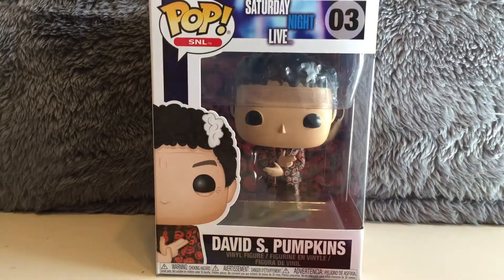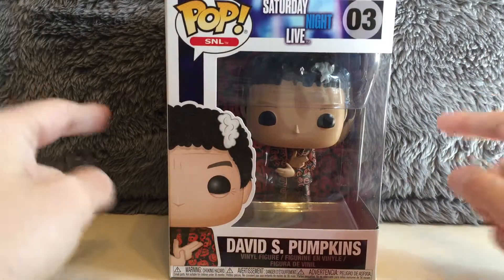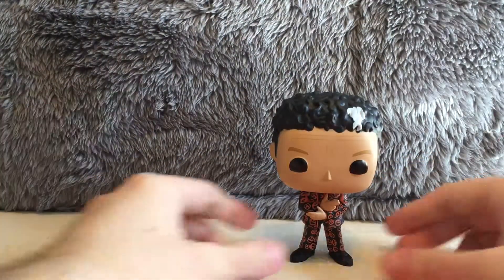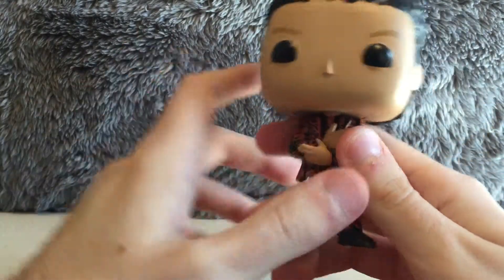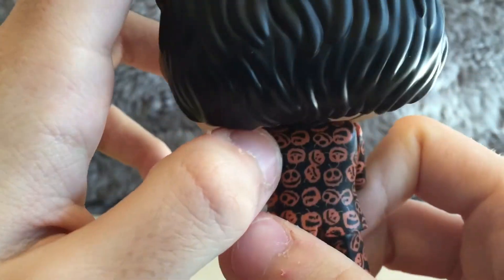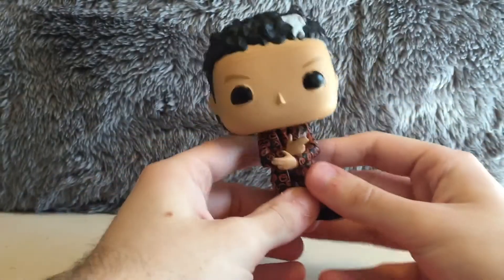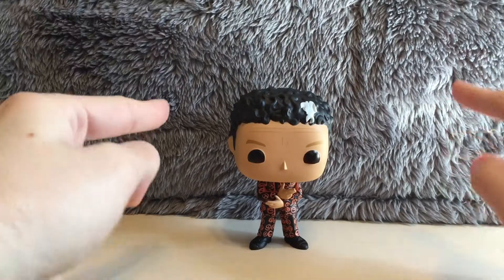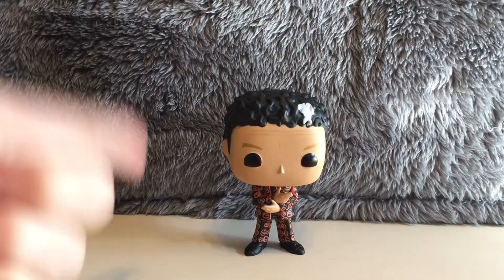Unboxing Video: David S. Pumpkins Funko POP (SNL)